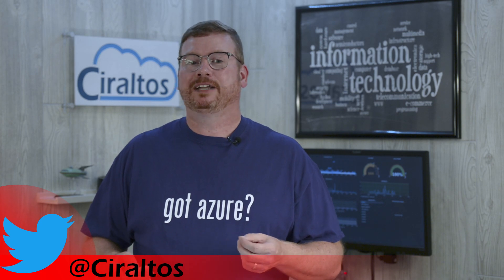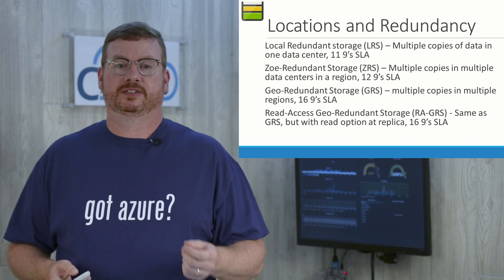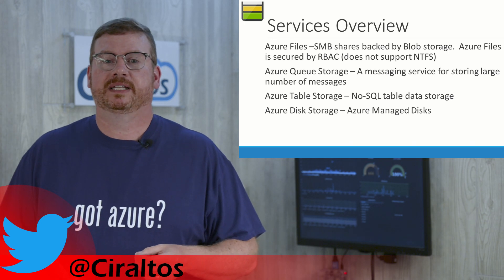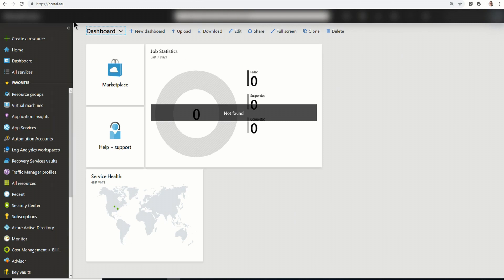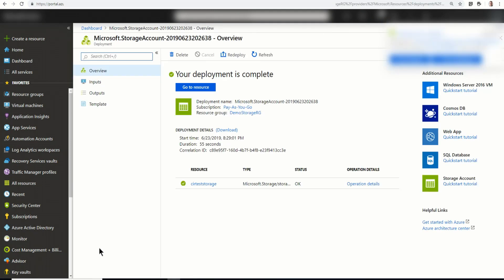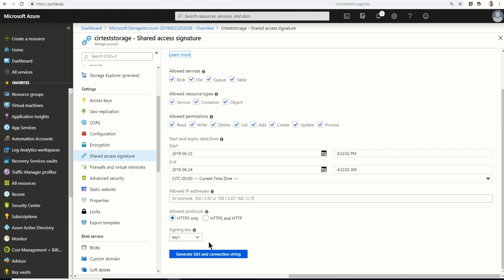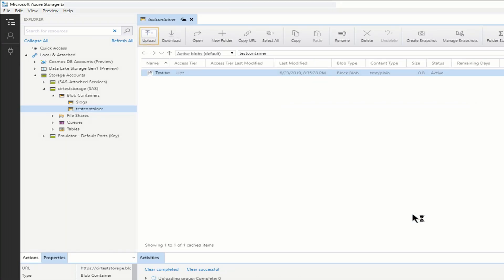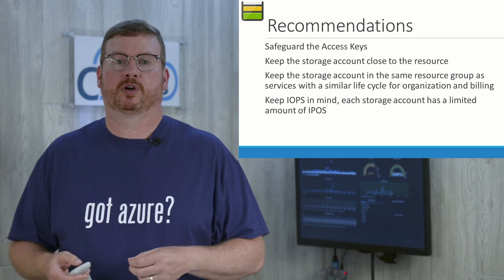Azure 101 – Azure Storage Accounts for Beginners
In this video I go over Azure Storage Accounts.  What they are and how to deploy and access one.  I start by reviewing the characteristics such as access tiers and different blob types.  I then walk through setting one up, create a SAS token for access and use storage explore to upload a blob file.